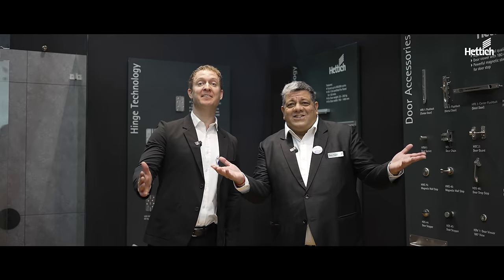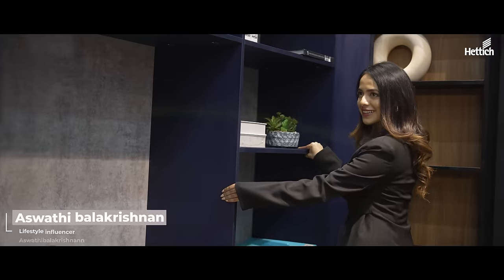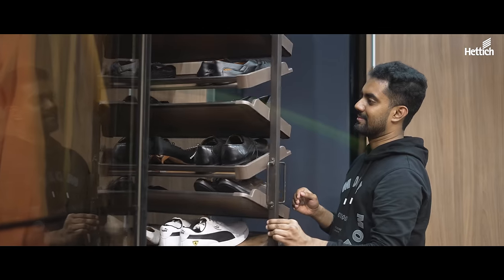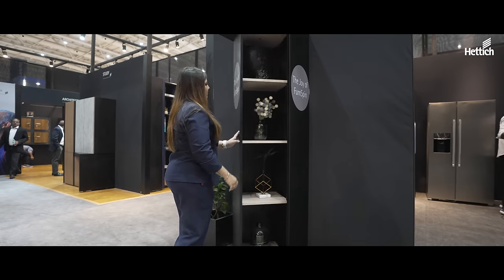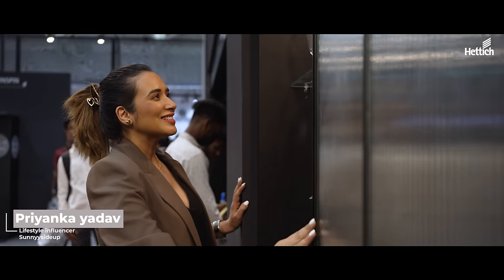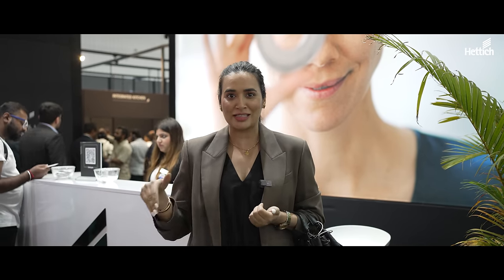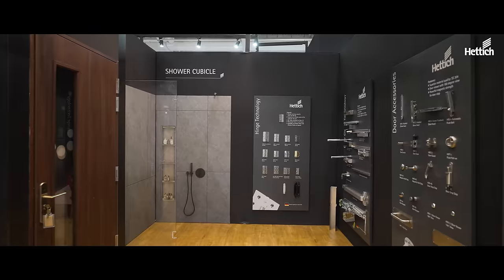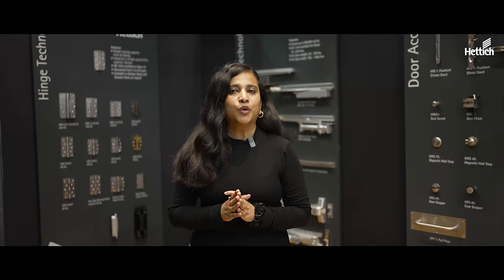Relive INDIAWOOD 2024 Magic with Hettich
It’s time to relive the magic of @woodshowsindia with Hettich!

From showcasing our diverse portfolio to receiving an overwhelming response, and insightful discussions, our journey at INDIAWOOD 2024 was filled with innumerable memorable moments, and countless stories, each worth revisiting and cherishing.

Bengaluru's gracious hosting added a special charm to the event, providing the perfect backdrop for forging connections and celebrating craftsmanship.

We loved each and every moment of this magical exhibition and look forward to connecting with you all in the near future.

Until then, do explore our enchanting collection and take a deep dive into the world of magical interiors, because It's All In Hettich.